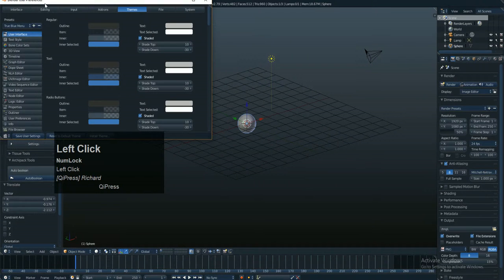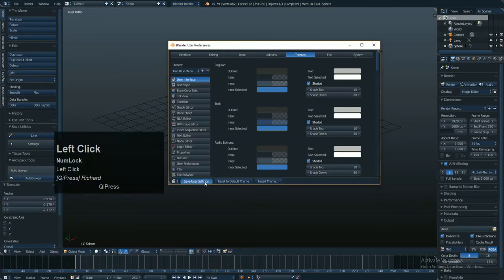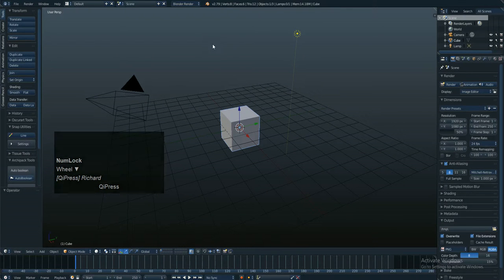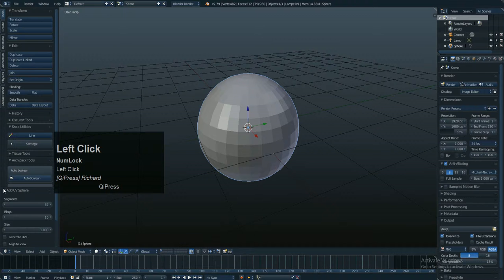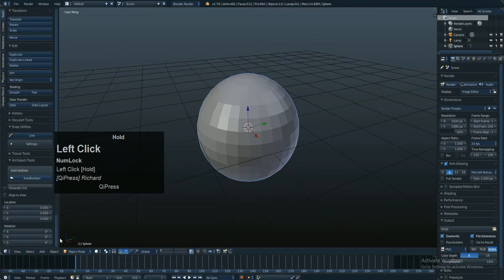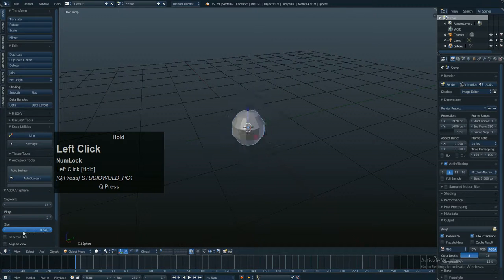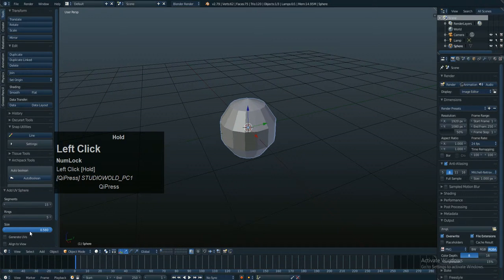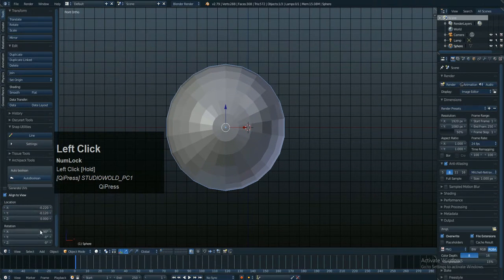Blender Intro10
More info on the Parametric Panel or Options Panel and comparison to the Numeric Panel.